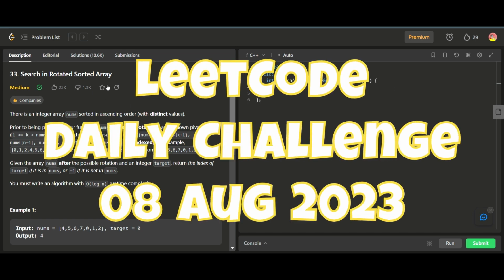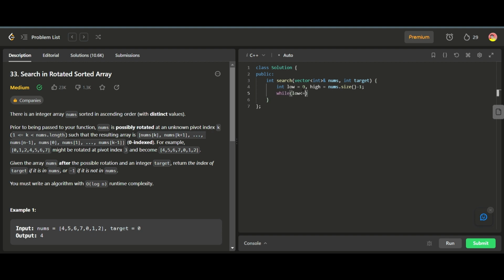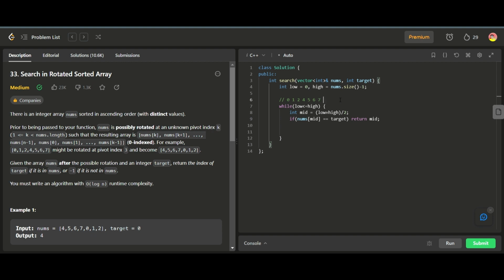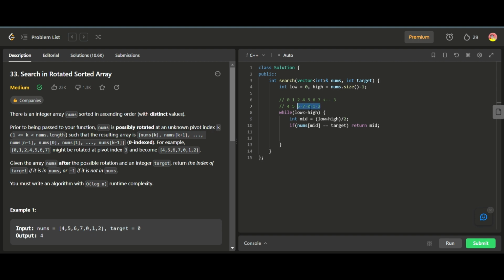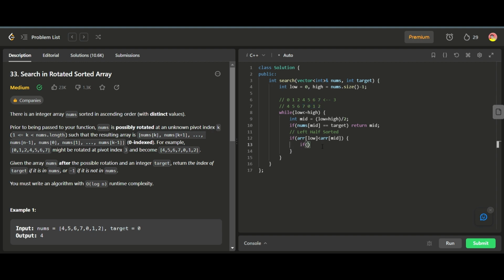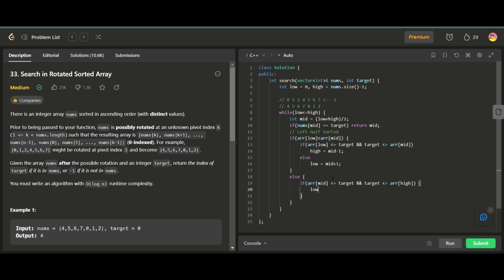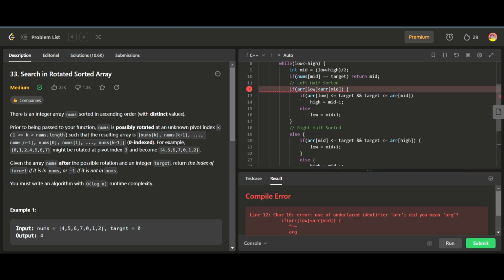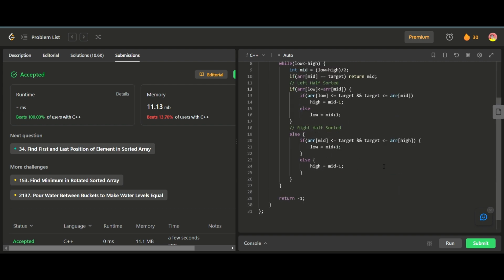33. Search in Rotated Sorted Array | LeetCode Daily Challenge | Binary Search | 8 Aug 2023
Problem Name: 33. Search in Rotated Sorted Array
Problem Difficulty: Medium
Language Used: C++

Description:
In this video, I tackle LeetCode Problem 33, "Search in Rotated Sorted Array," using an efficient binary search approach. Join me as I guide you through a step-by-step C++ solution to find a target element in a rotated sorted array.

LeetCode Problem 33: Search in Rotated Sorted Array
The "Search in Rotated Sorted Array" problem requires us to find the index of a target element in a rotated sorted array. The array was originally sorted in ascending order but has been rotated at an unknown pivot point. This problem tests our understanding of binary search techniques.

Throughout this video, I break down the problem statement, explaining the core concepts and logic behind the binary search approach. We'll implement a binary search algorithm that accounts for the rotated nature of the array, effectively narrowing down the search range with each iteration.

If you're preparing for coding interviews, internships, or placements and want to master essential Data Structures and Algorithms (DSA) concepts, this video is a valuable resource. As a fourth-year student at IIT Indore, I bring a blend of academic excellence and practical experience to the solutions I provide.

Don't forget to explore the playlist dedicated to LeetCode Problem Solutions, where you'll find more detailed explanations for various coding challenges.